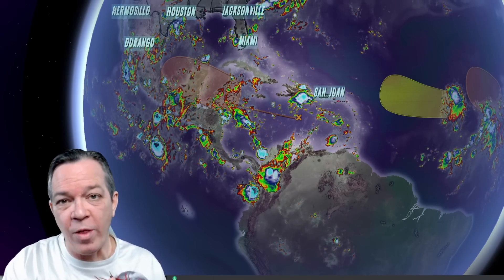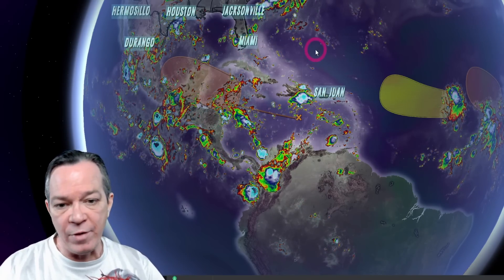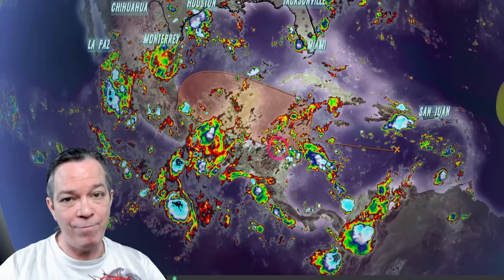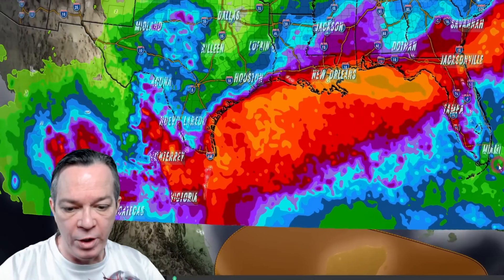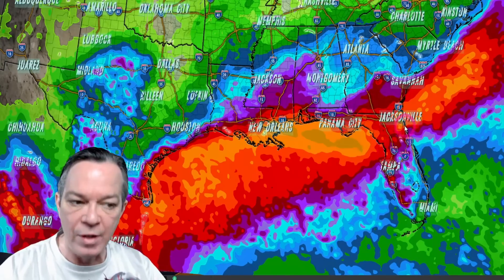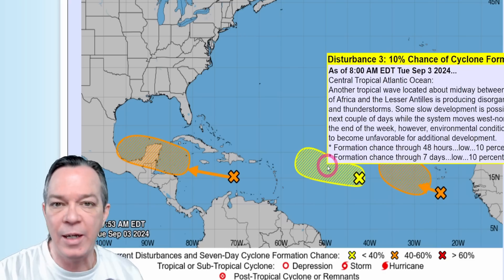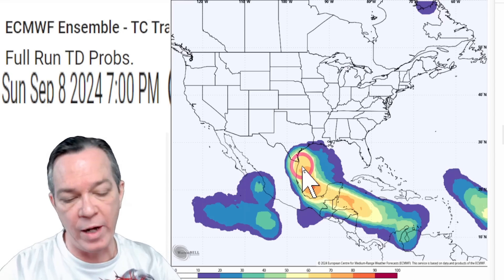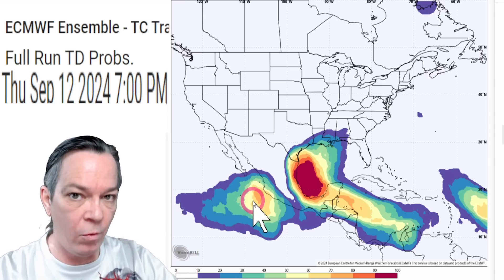Gulf Hurricane Update! This Just Got Wild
We have a few strong tropical waves coming. The 1st one could grow into a tropical storm by Jamaica and potentially become a major hurricane in the Gulf of Mexico. The 2nd one is not a threat, but the others after will be more threats into the Gulf of Mexico.
We also have a nice cold front coming that will make this storm dance and maybe stall.

00:00 Latest tropical update
03:37 Latest ensembles & model trend
06:26 Cold blast update & September hurricane season
09:22 Special message